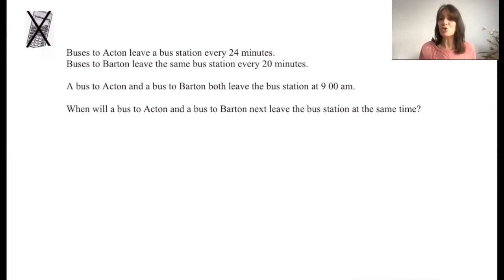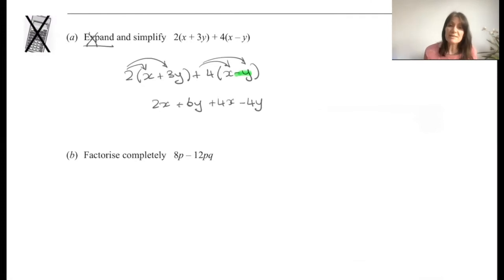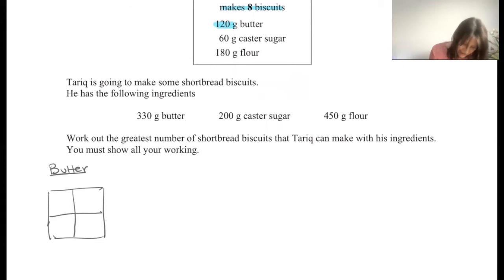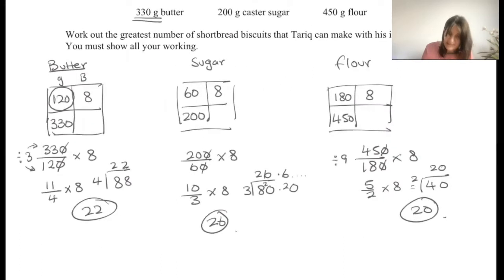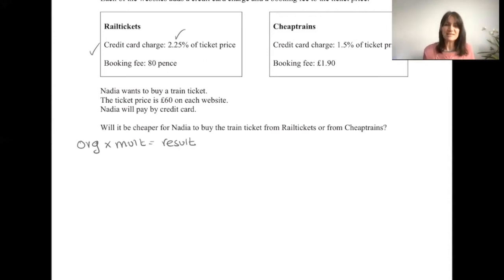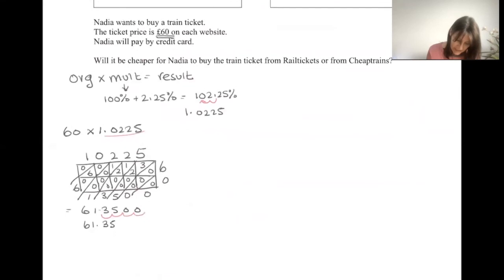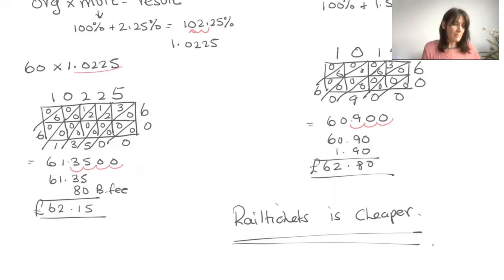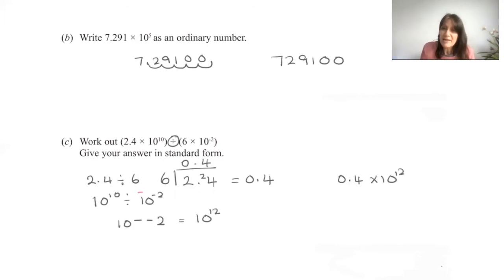GCSE MATHS REVISION | PAPER 1 | CROSSOVER GRADE 4/5 QUESTIONS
Let me help you revise some of the most common topics seen on the calculator papers along with the odd unusual one with this collection of past paper questions that provides a short revision session. You may also like our predicted papers, these contain questions handwritten by Targetmaths to really help you test your knowledge and make great revision resources regardless of the year they were made.

Timestamps:
00:00 - intro
01:05 - time
03:10 - expressions
05:42 - recipes
10:11 - probability; tree diagram
11:48 - percentage; increase
19:16 - standard form